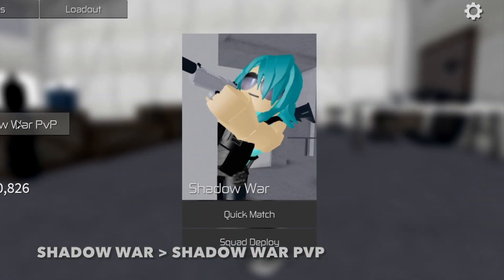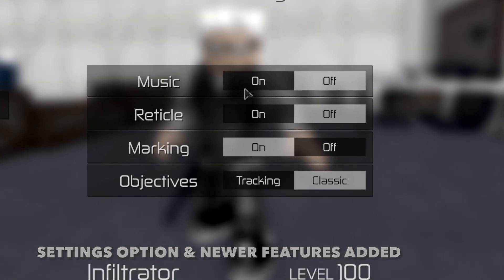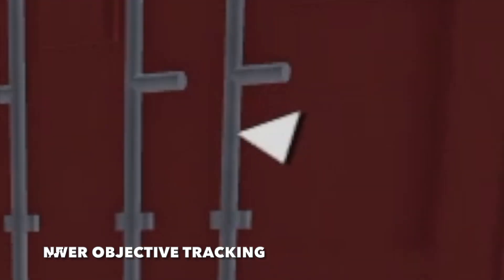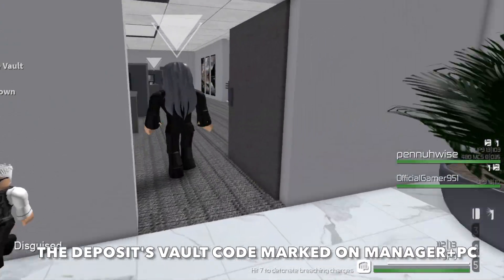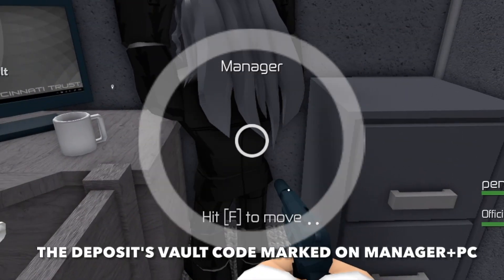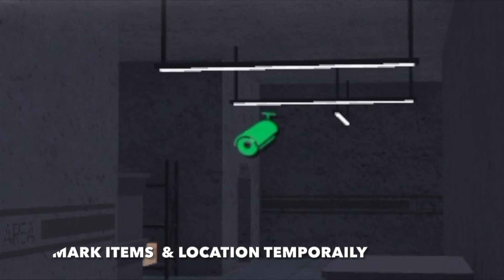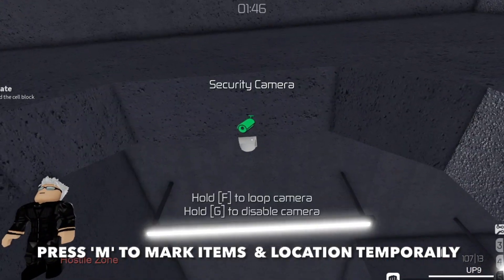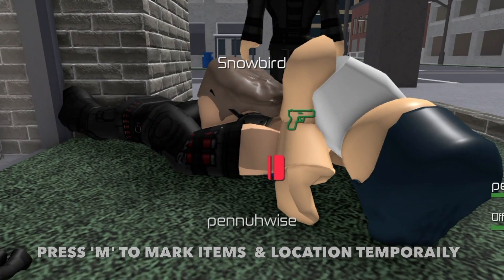Entry Point: 17 March 2021 Update in 45 Seconds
Minor Update about a ROBLOX Game called "Entry Point" on 17 March 2021 summed up in around 45 seconds

Join the criminal organization of Halcyon and enter a world of high profile operations. Take down banks and multi-millionaires; break your allies out of prison. Complete your missions stealthily, or put your full, explosive arsenal to use - the choice is yours.

Entry Point is a stealth/action FPS game currently in development by Freefall Softworks. Meet the team and join one of 5 full story missions, or jump into the Shadow War PVP mode for intense firefights. Halcyon is hiring, Operative - Let's get to work.

▶ Audio/Materials used
• Undertale OST 016 - Nyeh Heh Heh!